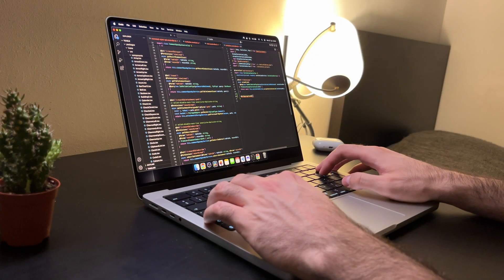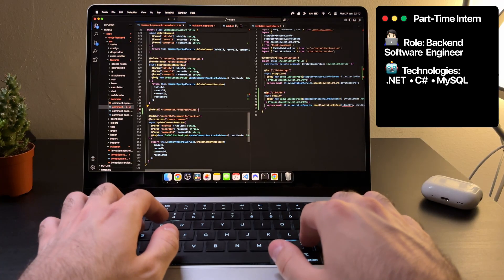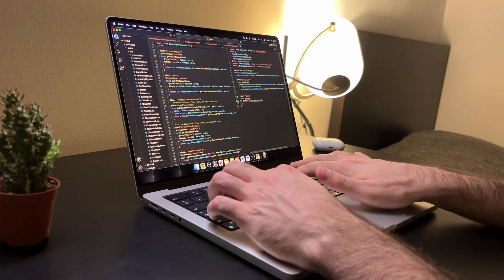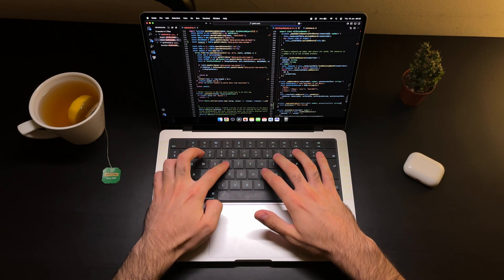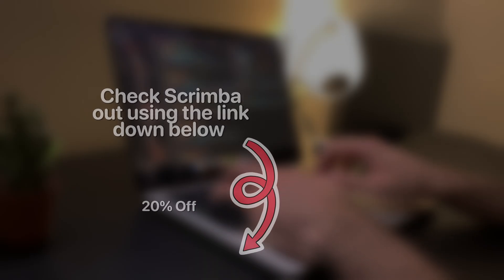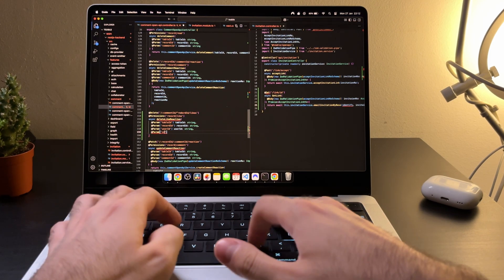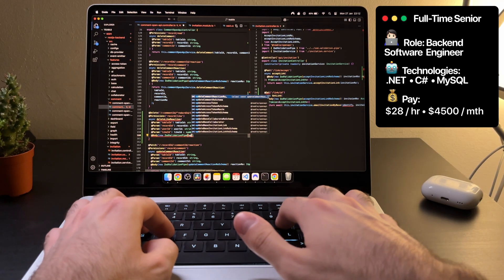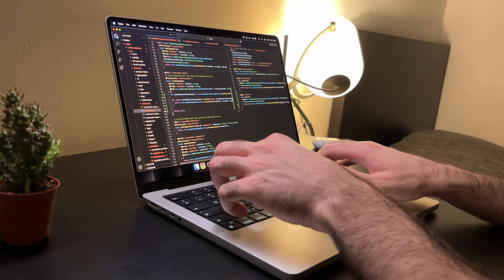My Salary Progression as a Software Engineer 💰👨🏽‍💻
This is how my salary progression looked over the past few years. I feel like I was lucky but I also put in the work to get where I am today. I believe you can do the exact same thing, so keep coding!
Don’t forget to share your salary progressions, as well as tell me if what you think about mine!

00:00 Software Makes Money
01:01 Part-time Intern
01:54 Full-time Intern
02:05 Junior SWE
02:38 Best way to Learn Coding
04:27 Mid SWE
05:06 Senior SWE Start-up
05:53 Senior SWE Corporation
06:15 Most Important Aspect

’serenity’ by ‘massobeats’